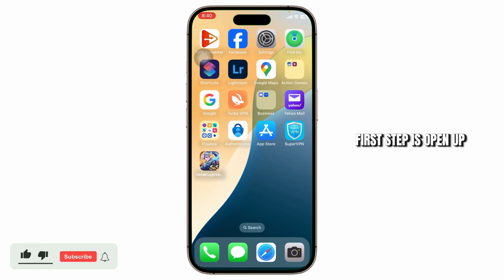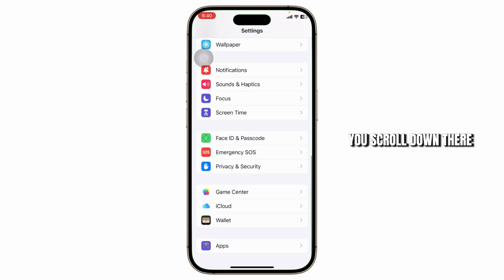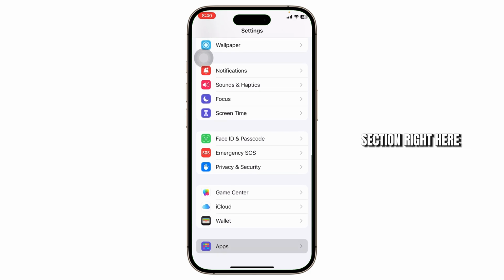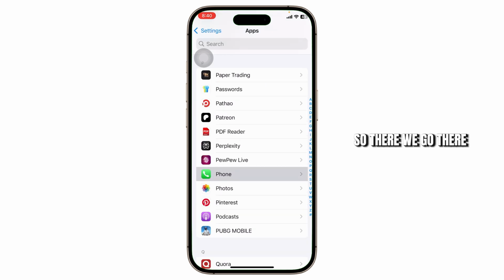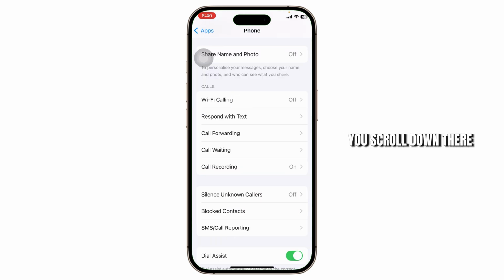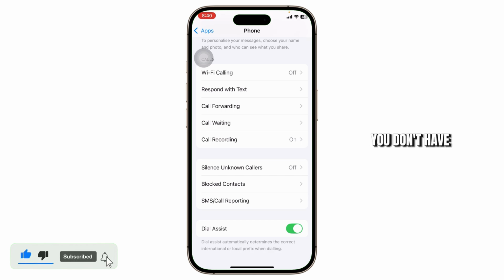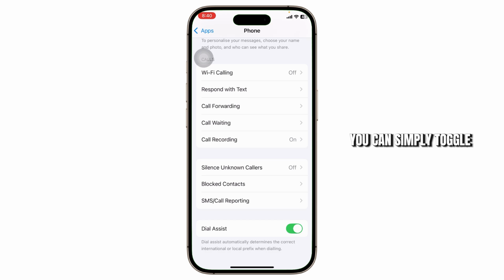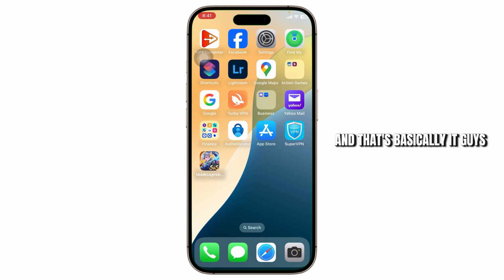How To Turn Off Caller ID On iPhone (Disable Caller ID)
Want to hide your number when making calls from your iPhone? 🙈📱 This quick and easy 2025 guide shows you exactly how to turn off Caller ID on your iPhone — so you can make private calls without revealing your number!

What You’ll Learn in This Video:
✅ How to disable Caller ID on iPhone in seconds
✅ The difference between hiding your number temporarily vs. permanently
✅ Step-by-step instructions for different carriers (Verizon, AT&T, T-Mobile, etc.)
✅ Bonus tip: How to use *67 for one-time private calls

Whether you're protecting your privacy or just making a discreet call, this tutorial makes it easy to turn off Caller ID on any iPhone running the latest iOS.

📌 Chapters:
⏱ 0:00 - Introduction
⏱ 0:10 - How To Turn Off Caller ID On iPhone